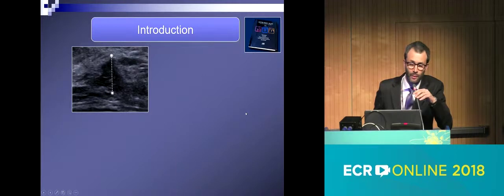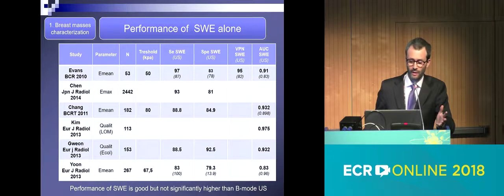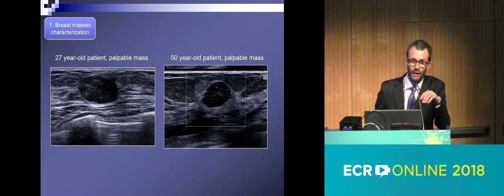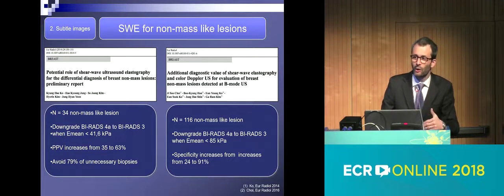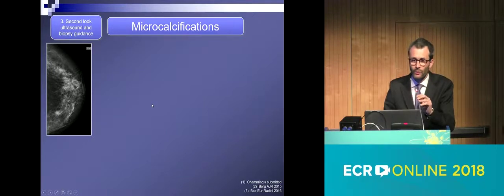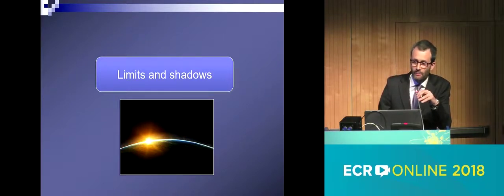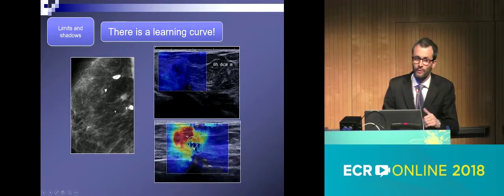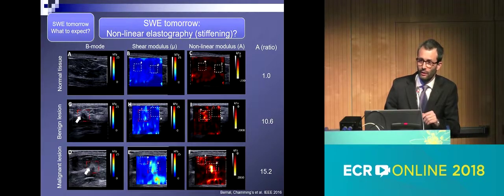State of the art Supersonic Breast Dr Chamming's ECR 2018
Presentation Symposium SuperSonic Imagine - ECR2018